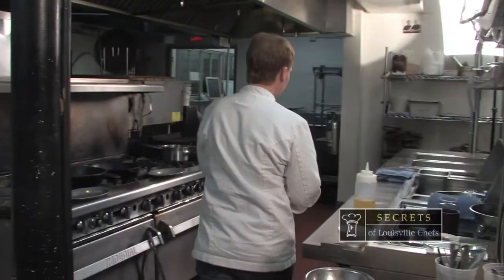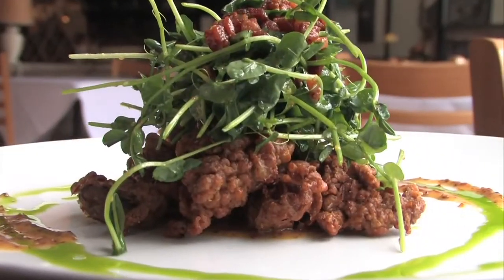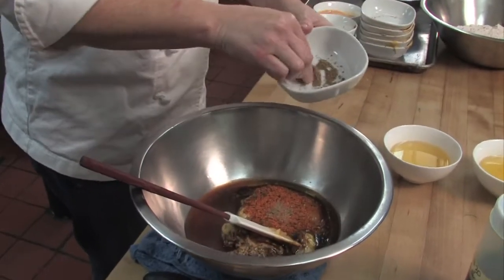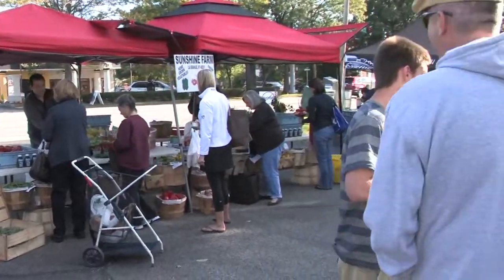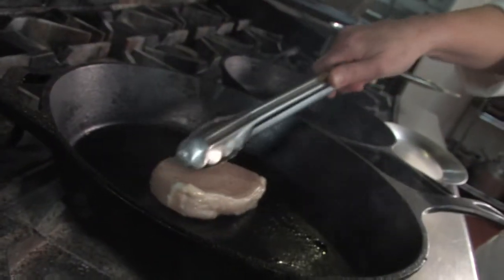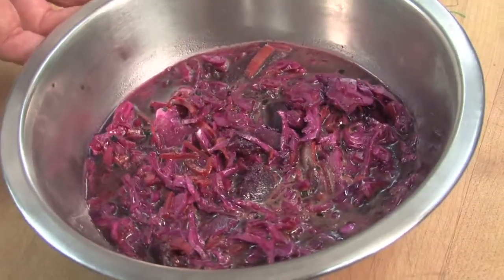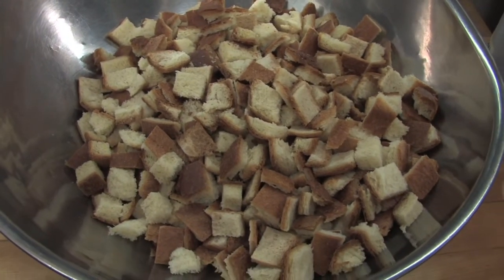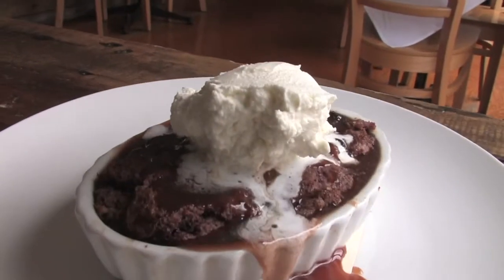Harvest Secrets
Secrets of Louisville Chefs host, Kevin Harned, goes behind the scenes at Louisville's Harvest Restaurant with Chef Coby Ming for the secrets to southern fried chicken livers, pork tenderloin and papusas, and berry-bourbon bread pudding.